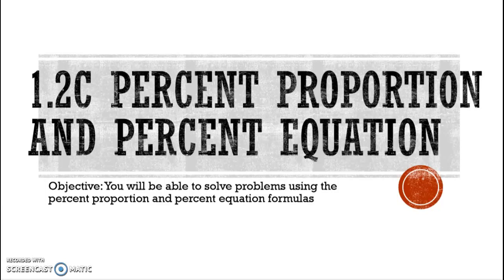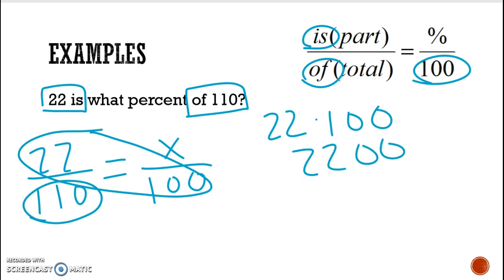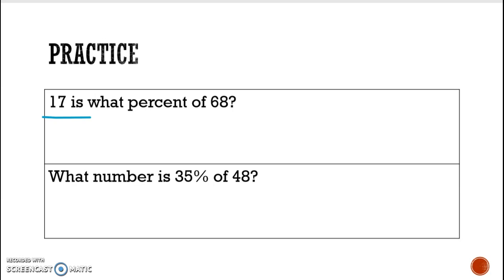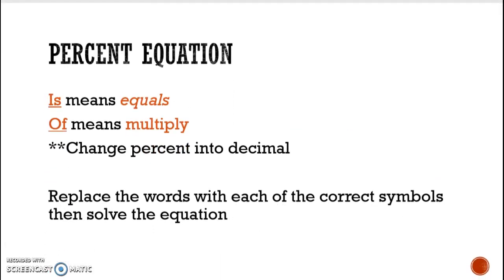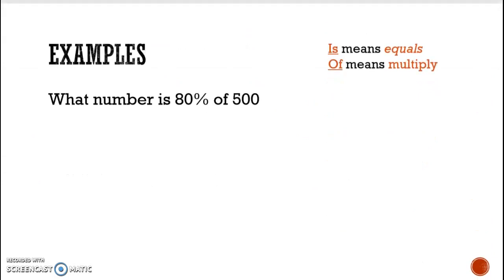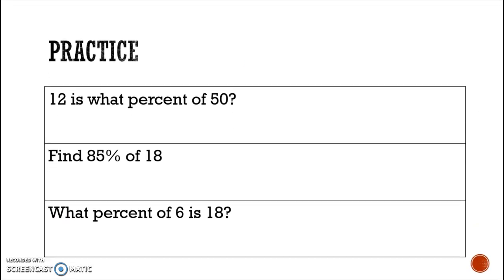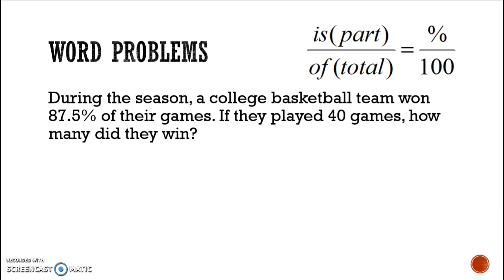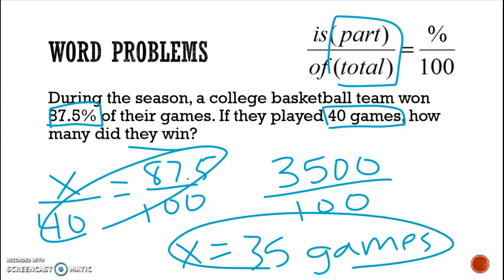Percent Proportion and Percent Equation